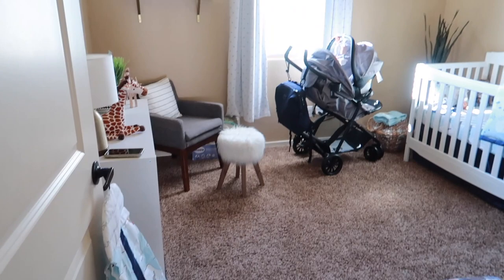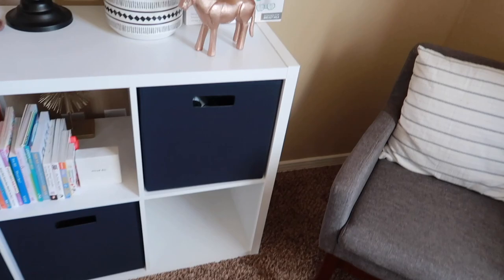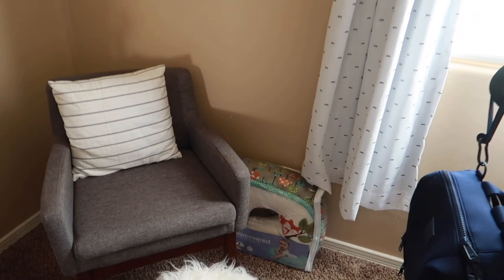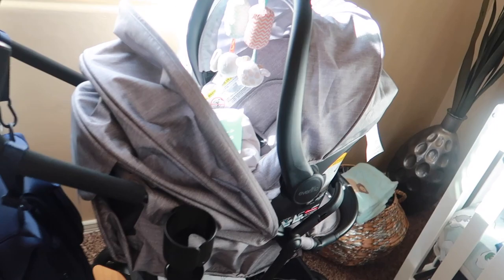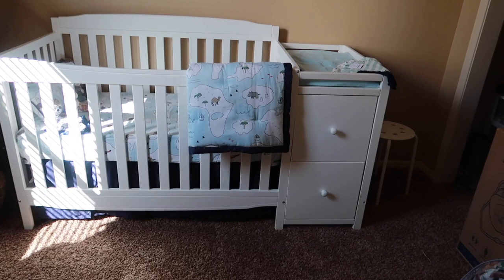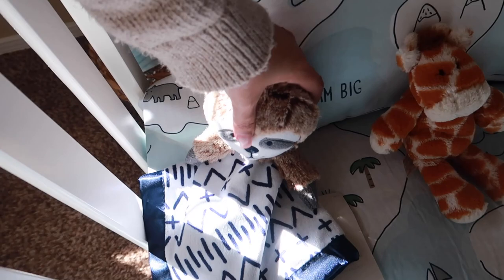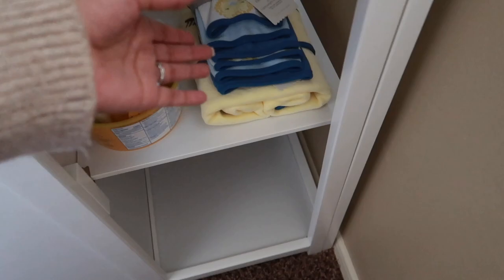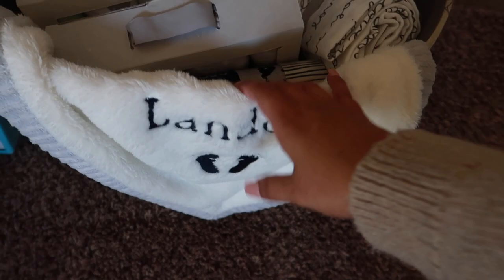♡ BABY ROOM TOUR!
Hi, y'all!
This video is done not at all to brag but to show how grateful I am to be able to create a nursery for baby #2. I hope this serves as some inspiration!

♡ Dagne Dover Indi Diaper Backpack in Storm